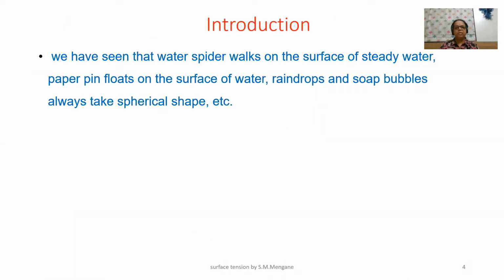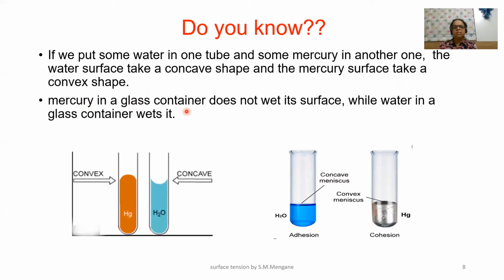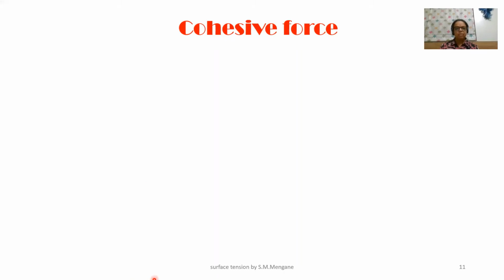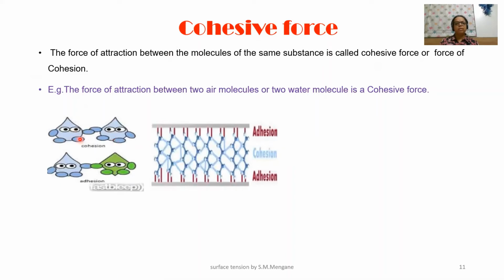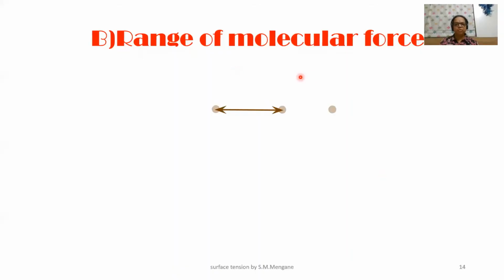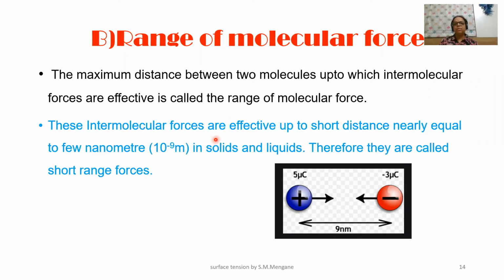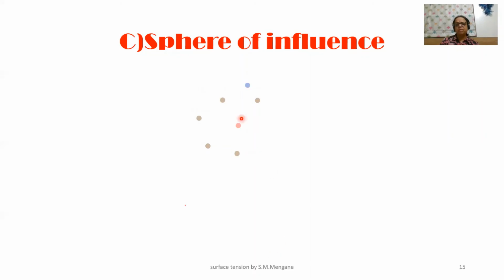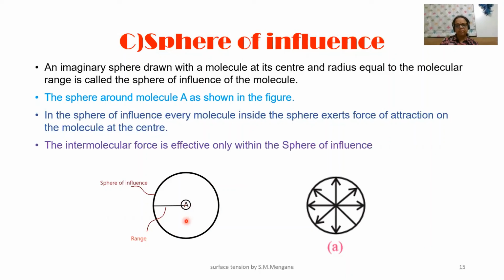Terms in surface tension.